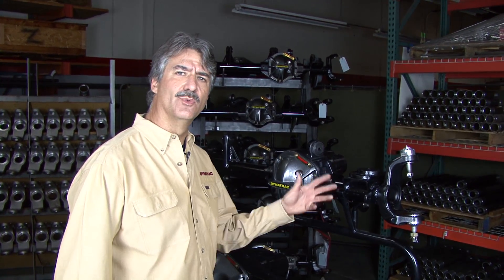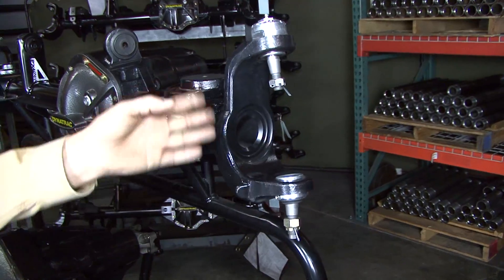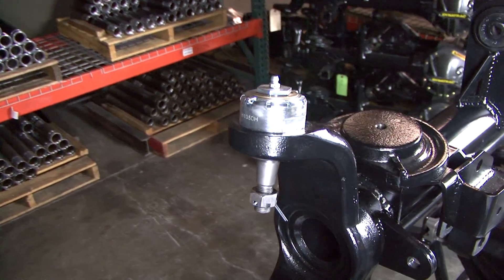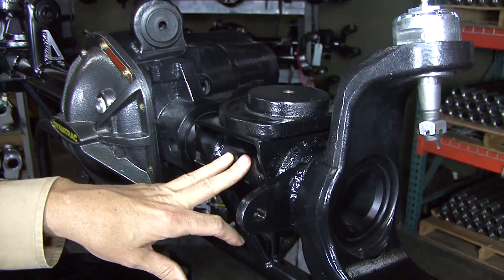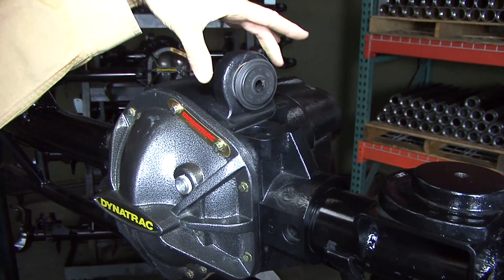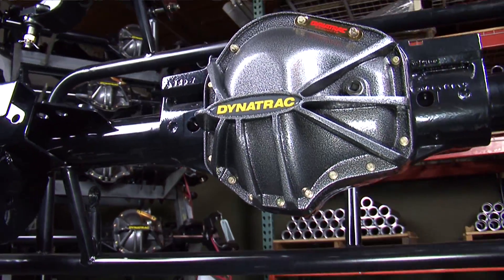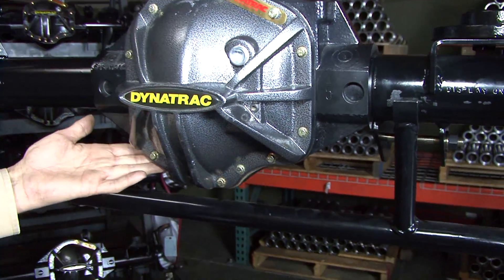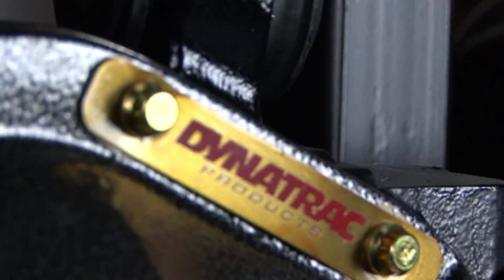Dynatrac ProRock44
Dynatrac owner, Jim McGean, give you tour of what sets the Dynatrac ProRock44 front axle apart from competitors. This axle is available as a bolt-in replacement for Jeep JK, TJ and XJ Dana 30 and Dana 44 axles.